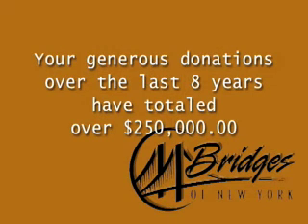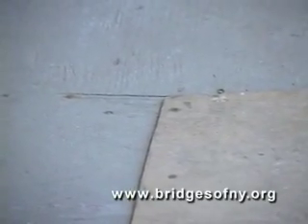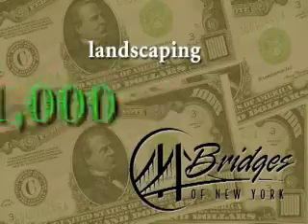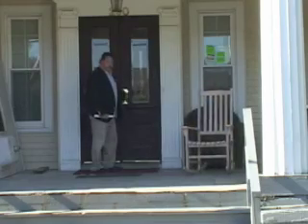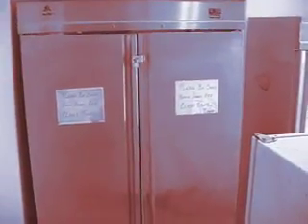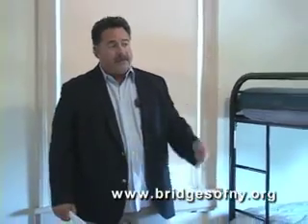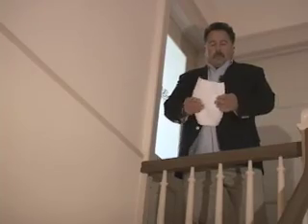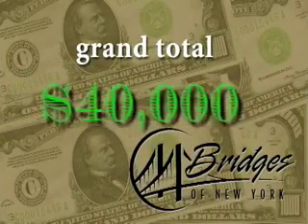Bridges of New York 2012 Renovation donation video.mov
We are in the process of renovating our Nassau County transitional home and came up against some financial shortfalls.  Please take a look as the contractor and friend of the program /Steve takes you through the home and shows you the needs to complete the project.  Please take a moment to look at the video and then go and let us know anyway you may be able to help.